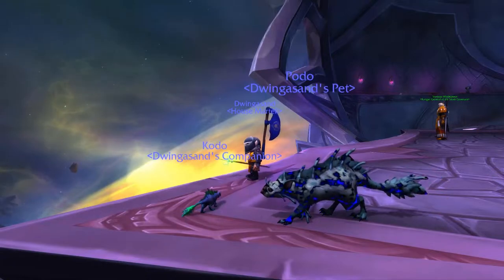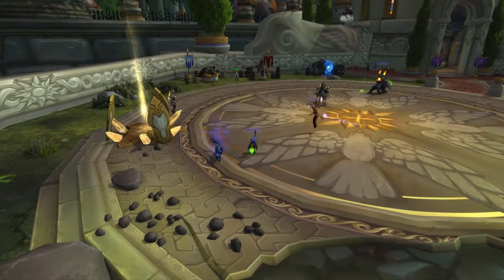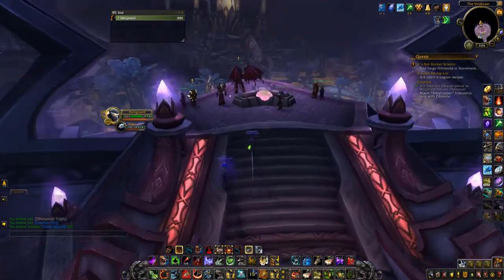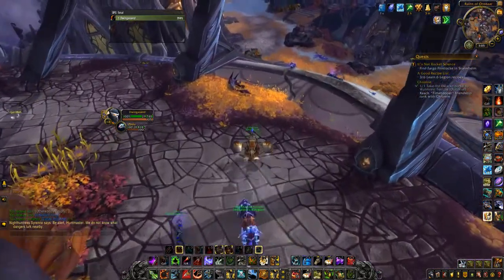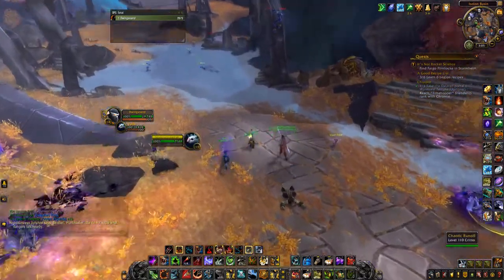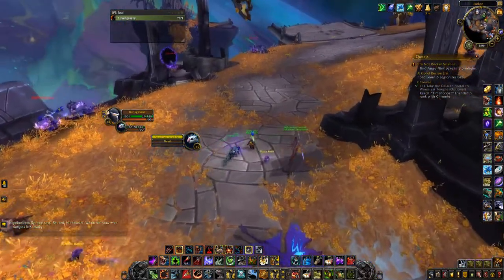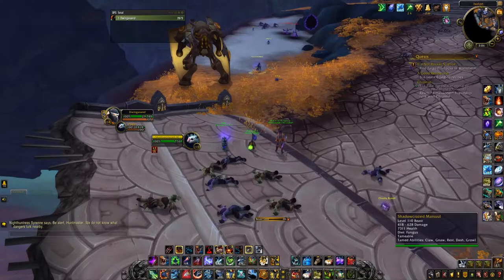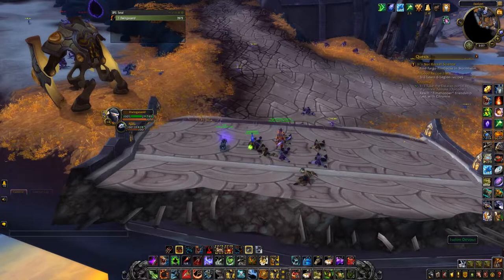Where To Find My Pet [BFA 8.0.1 Survival Hunter]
Hey guys so I have been asked a few times about my pet Podo so I decided to share with my fellow hunters his exact location.